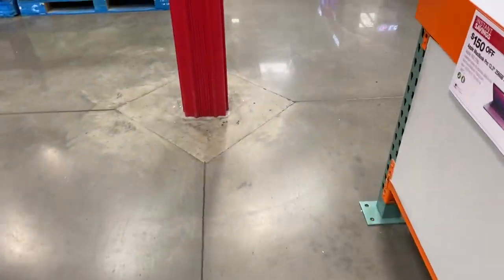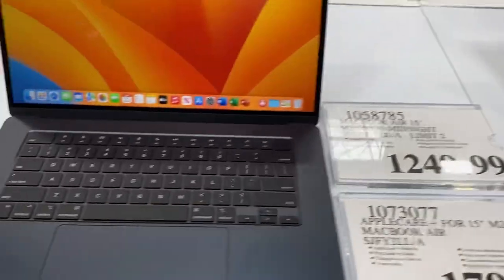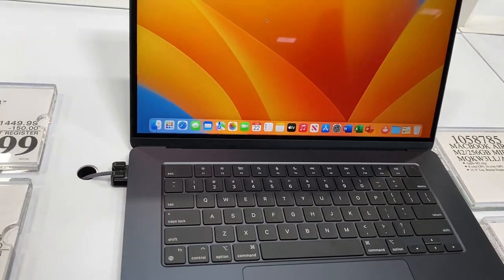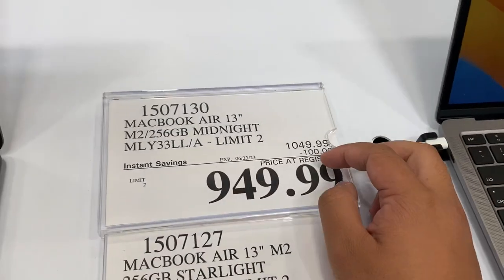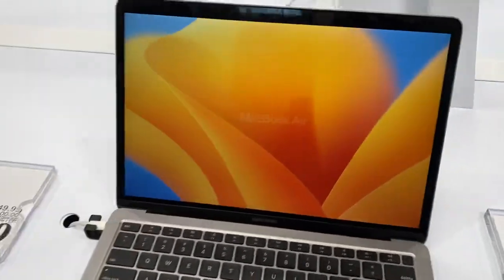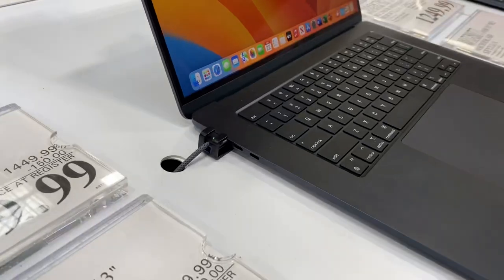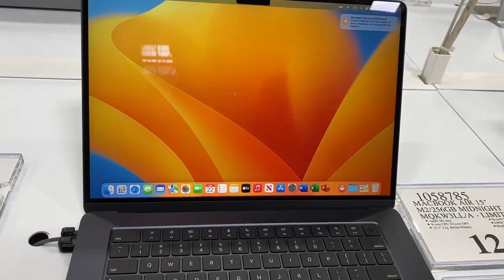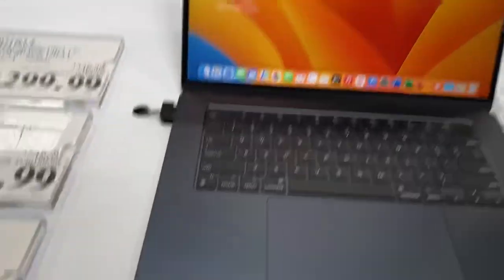Vlog: Checking out Macbook Air 15 inch laptop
Man I have to say that the Macbook Air 15 is quite nice especially if you’re in a budget.